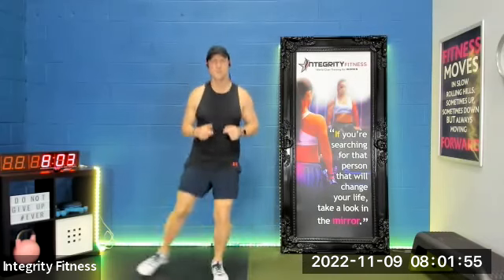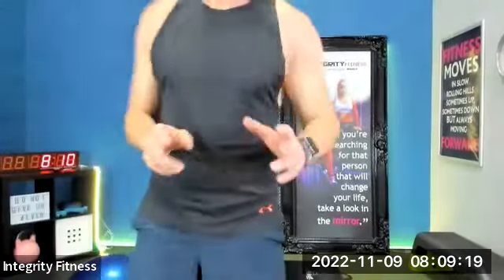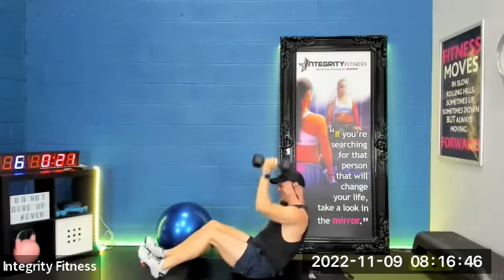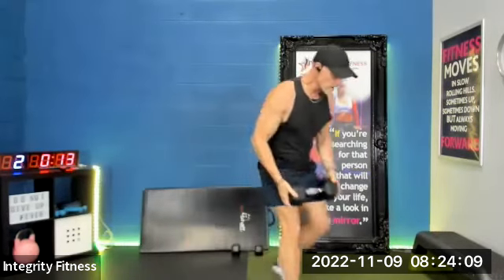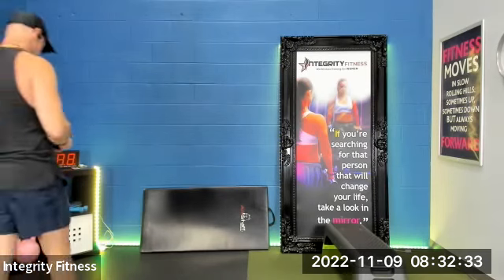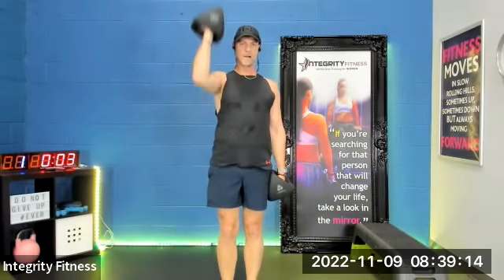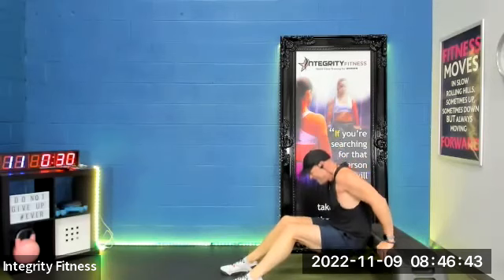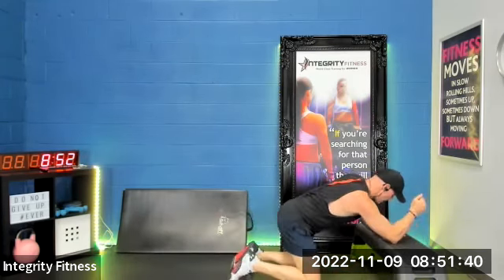Integrity Fitness AKA Paul's Boot Camp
World Class Training For Women

What makes you different is what makes you unique.

Today you will need LOTS if DBs, a deck, a stability ball, and a mat.